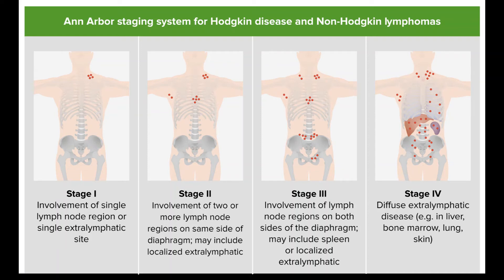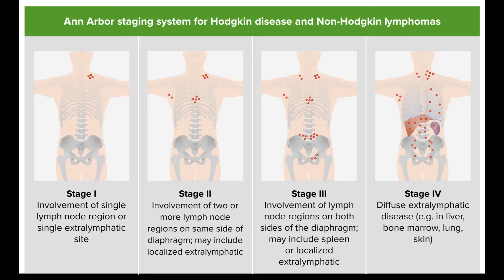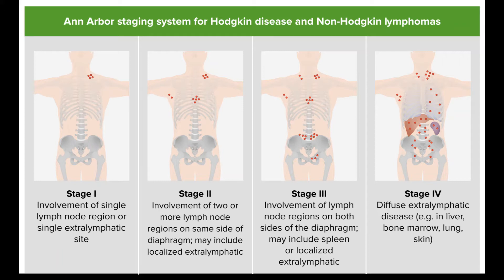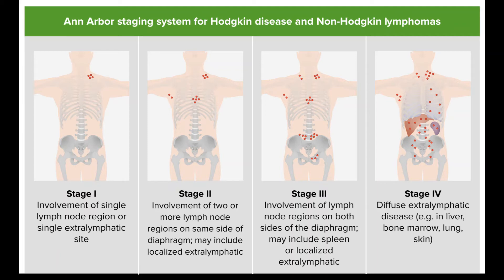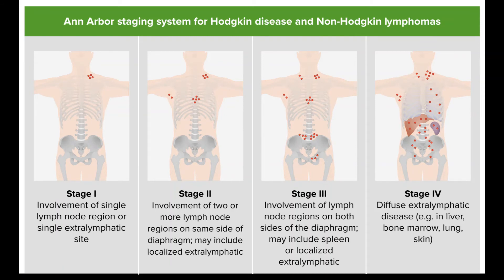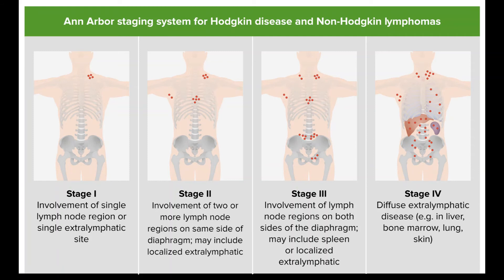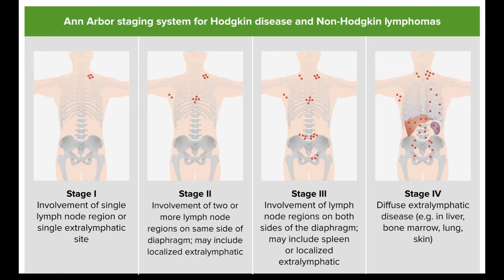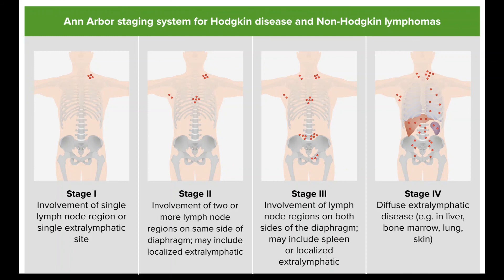Treating Classic Hodgkin Lymphoma by Stage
This section sums up the treatment options for Hodgkin lymphoma (HL) in adults, based on the stage of cancer. Treatment of the disease in children is slightly different from the treatment for adults. Some of these differences are discussed in Treating Hodgkin Lymphoma in Children. For teens with HL who are fully grown, the treatment is usually the same as that for an adult.

Treatment options depend on many factors, including:

The type of HL
The stage (extent) of the HL
Whether or not the disease is bulky (large)
Whether the disease is causing B symptoms
Results of blood tests and other lab tests
A person’s age
A person’s overall health
Personal preferences
Based on these factors, a person’s treatment might be a little different from the general outline below.

Most experts agree that treatment in a clinical trial should be considered for HL that is resistant to treatment or comes back (relapses) after treatment.

Stages IA and IIA, favorable
This group includes HL that is only on one side of the diaphragm (above or below) and that doesn’t have any unfavorable factors. For example:

It's not bulky
HL is in less than 3 different lymph node areas
It doesn’t cause any of the B symptoms
The ESR (erythrocyte sedimentation rate) is not elevated
Treatment for many patients is chemotherapy (usually 2 to 4 cycles of the ABVD regimen), followed by radiation to the initial site of the disease (involved site radiation therapy, or ISRT). Another option is chemotherapy alone (usually for 3 to 6 cycles) in selected patients.

Doctors often order a PET/CT scan after a few courses of chemo to see how well the treatment is working and to determine how much more treatment (if any) is needed.

If a person can’t have chemotherapy because of other health issues, radiation therapy alone may be an option.

For those who don’t respond to treatment, chemo using different drugs or high-dose chemo (and possibly radiation) followed by a stem cell transplant may be recommended. Treatment with an immunotherapy drug such as brentuximab vedotin (Adcetris), nivolumab (Opdivo), or pembrolizumab (Keytruda) might be another option.

Stages I and II, unfavorable
This group includes HL that is only on one side of the diaphragm (above or below), but has 1 or more of these risk factors:

It's bulky (the tumor is large)
HL is in 3 or more different areas of lymph nodes
There's cancer outside the lymph nodes (called extranodal involvement)
It's causing B symptoms
The ESR (erythrocyte sedimentation rate) is high
Treatment is generally more intense than that for favorable disease. It typically starts with chemotherapy (usually with the ABVD regimen for 4 to 6 cycles or other regimens such as 3 cycles of Stanford V).

PET/CT scans are often done after several cycles of chemo to see if (and how much) more treatment is needed. This is often followed by more, and maybe different, chemo. Radiation therapy (involved field radiation therapy, or IFRT) is usually given to the sites of the tumor at this point, especially if it was bulky disease.

Stages III and IV
This includes HL that is both above and below the diaphragm and/or has spread widely through one or more organs outside the lymph system.

Doctors generally treat these stages with chemotherapy using more intense regimens than that used for earlier stages. The ABVD regimen (for at least 6 cycles) is often used, but some doctors favor more intense treatment with the Stanford V regimen for 3 cycles, or up to 8 cycles of the BEACOPP regimen if there are several unfavorable prognostic factors. Another option for some people might be chemo plus the drug brentuximab vedotin (Adcetris).

PET/CT scans might be used during or after chemo to assess how much more treatment you need. Depending on the results of the scans, more chemo may be given. Radiation therapy may be given after chemo, especially if there were any large tumor areas.

For those whose HL doesn’t respond to treatment, chemo using different drugs or high-dose chemo (and possibly radiation) followed by a stem cell transplant may be recommended. Treatment with an immunotherapy drug such as brentuximab vedotin (Adcetris), nivolumab (Opdivo), or pembrolizumab (Keytruda) might be another option.

Resistant or refractory Hodgkin lymphoma
Treatment for HL should remove all traces of the lymphoma. After treatment, the doctor will do tests such as PET/CT scans to look for any signs of HL. If HL is still there, most experts think that more of the same treatment is unlikely to cure it.